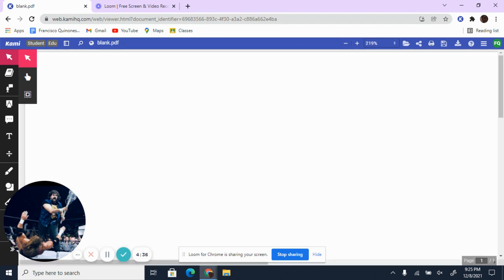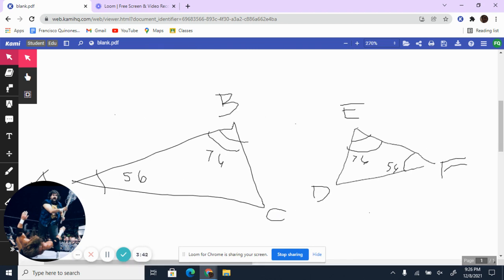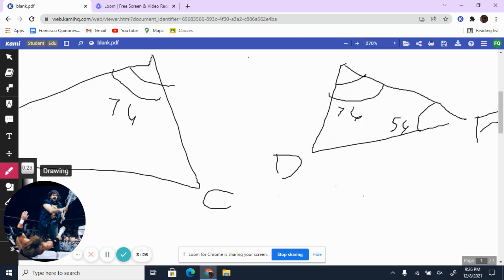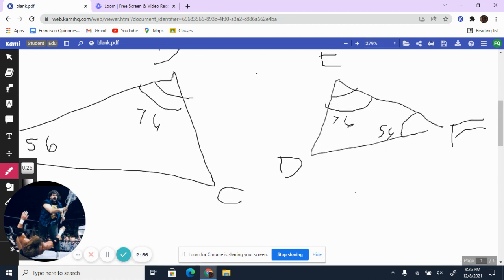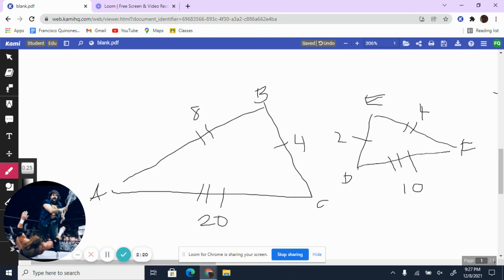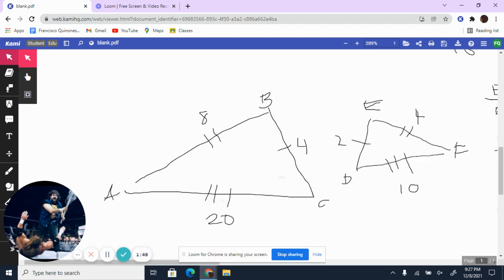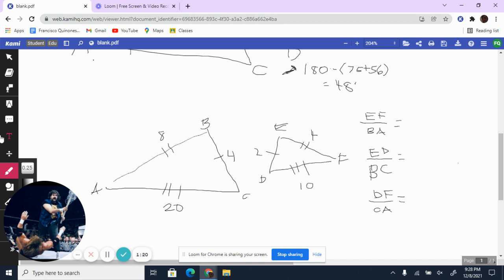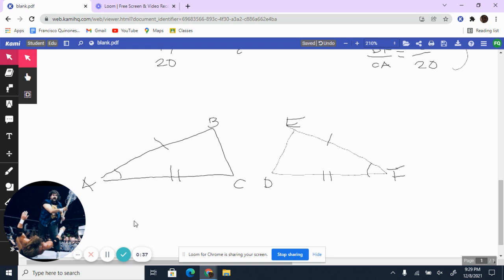Similarity and Congruence Video